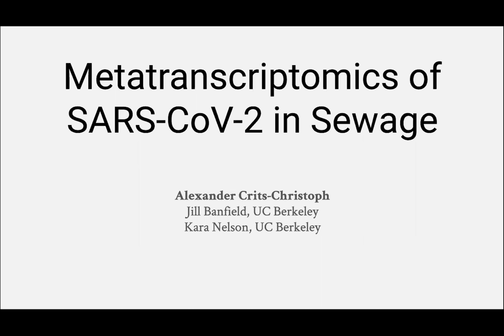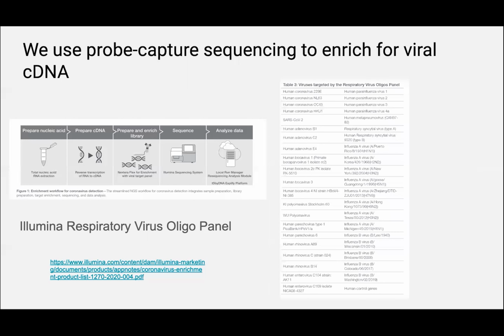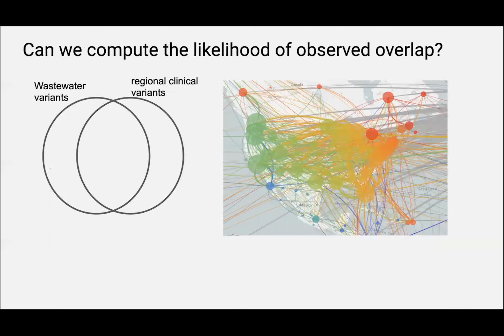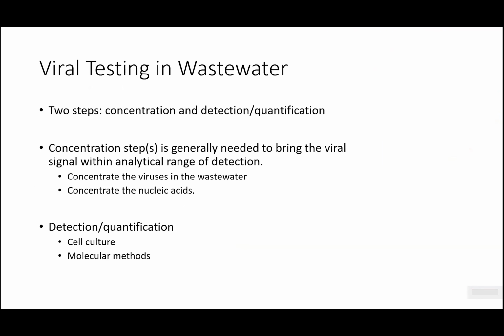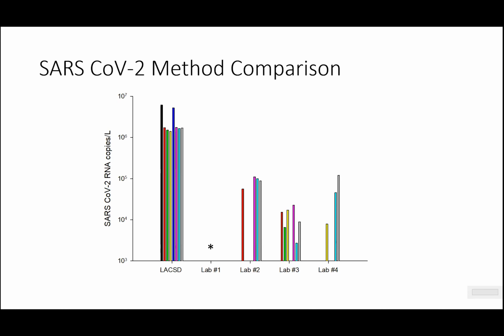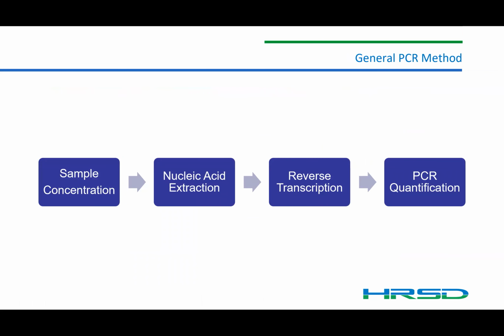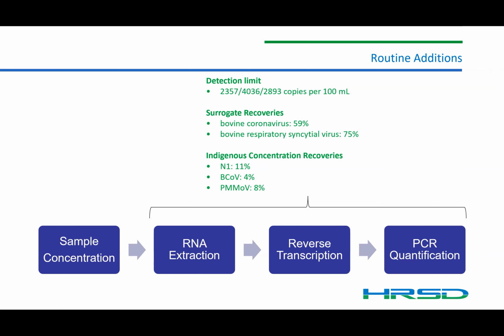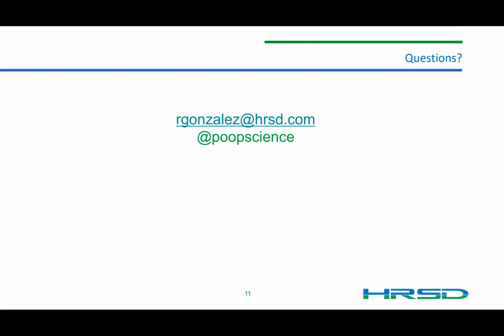SARS-CoV-2 RNA Analysis in Wastewater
Explore the latest methods for SARS-CoV-2 RNA extraction and analysis from wastewater samples in this recorded webinar featuring experts from UC Berkeley, Hampton Roads Sanitation District, and LA County Sanitation District.

📌 Topics Covered:
- RT-qPCR & ddPCR techniques for wastewater surveillance
- Viral RNA sequencing to track outbreak origins in sewershed areas
- Best practices for sample preparation & analysis